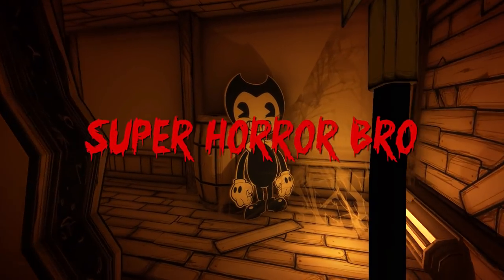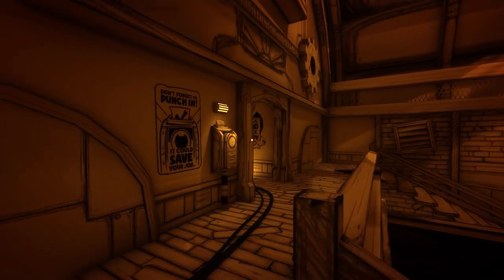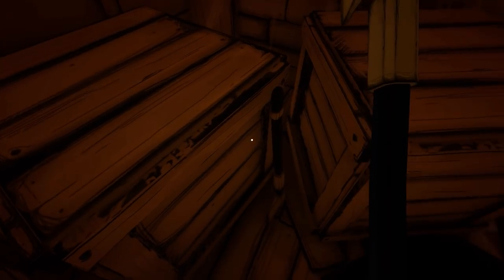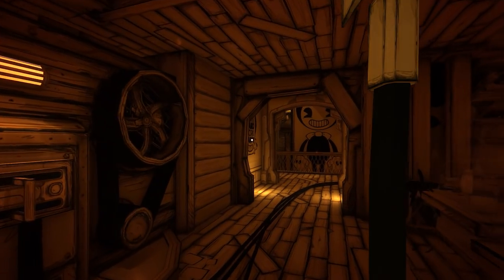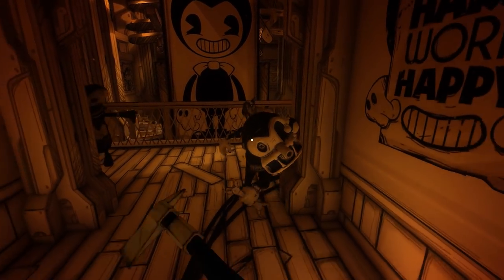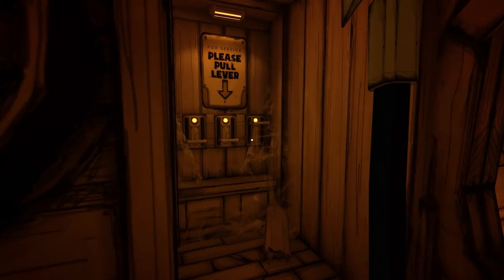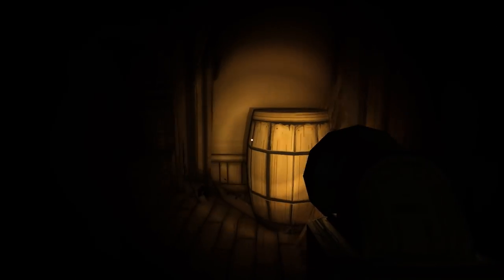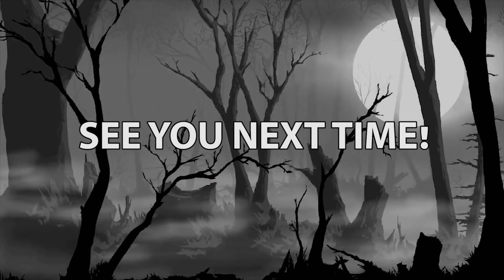Secret Boss Encounters! (Bendy & the Ink Machine Chapter 3 New Update)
Bendy and the Ink Machine Chapter 3 just recieved a new update adding in brand new secrets to unlock! One of these is a series of boss encounters that takes place in the Heavenly toys workshop area. In this Bendy and the Ink Machine Chapter 3 update video we look at this secret boss and I show you how to access them as well as showing the encounters themselves. BATIM chapter 3 may have even more secrets to unlock after the latest update and so I will keep my eyes open for those and keep you guys updated on the latest from Bendy Chapter 3.

You've been watching SuperHorrorBro Mike and this video was about the latest Bendy and the Ink Machine Chapter 3 update and new boss encounter.